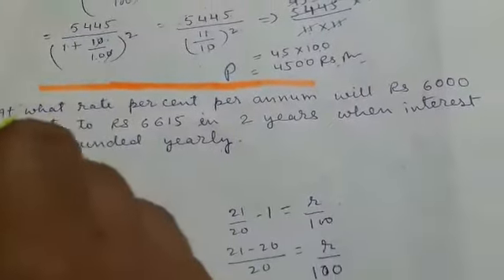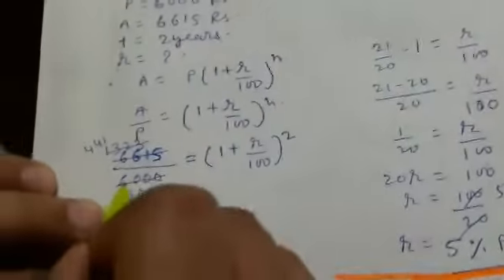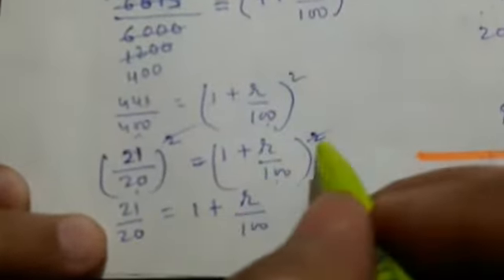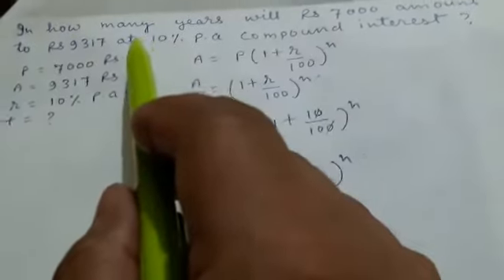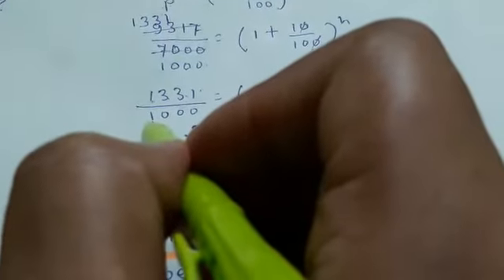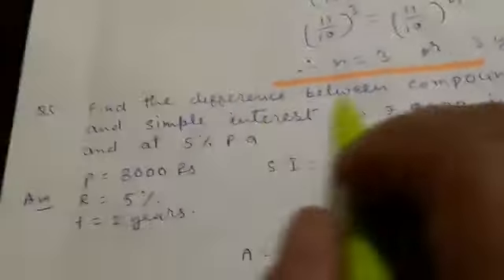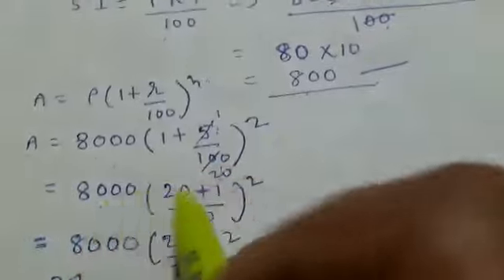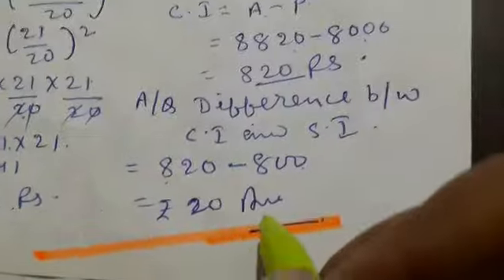Class 9 maths ch 3 compound interest with formula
Compound interest with formula